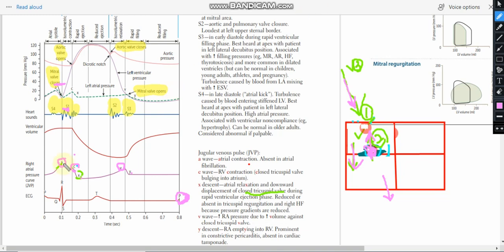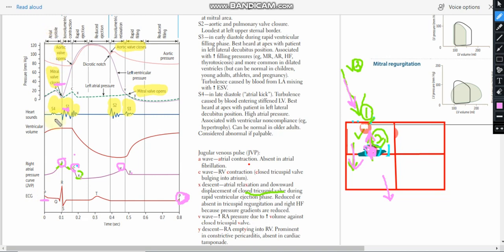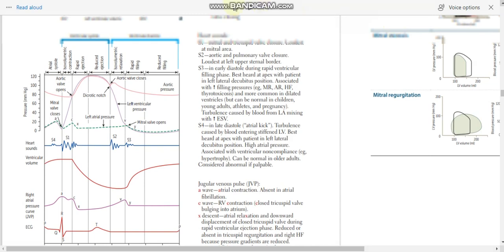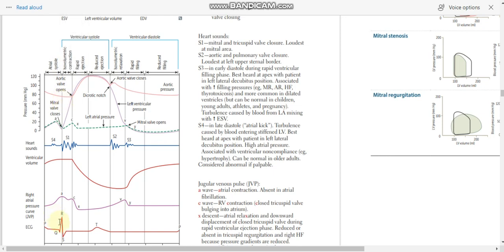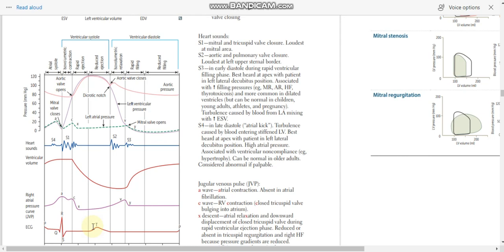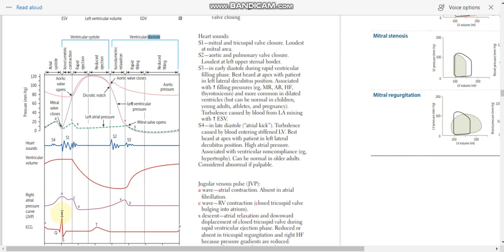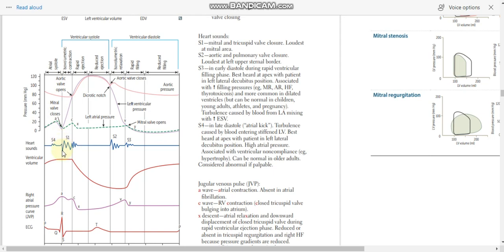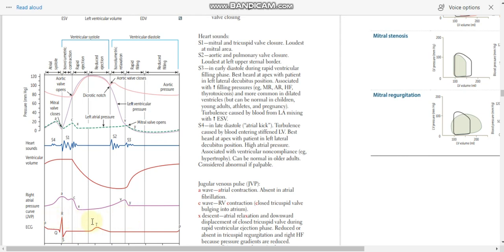relation of ECG with heart sounds